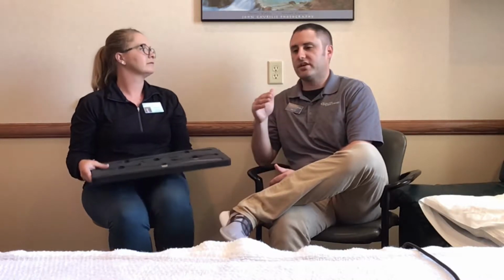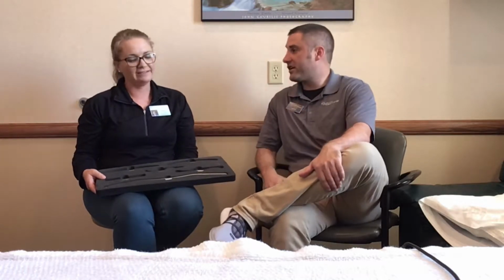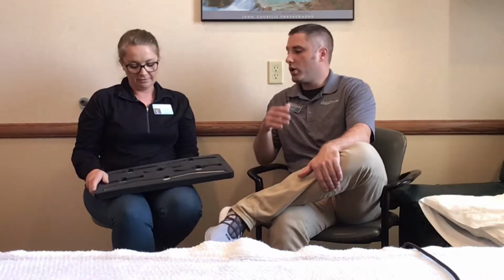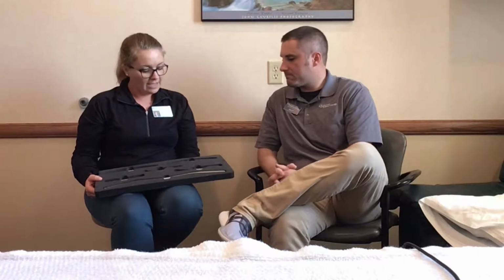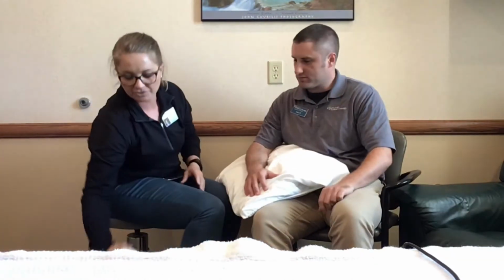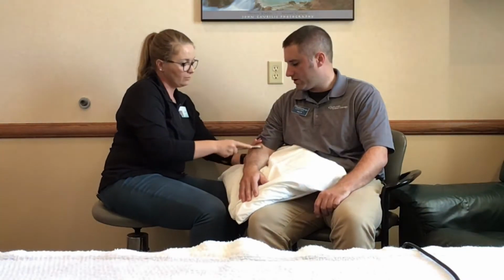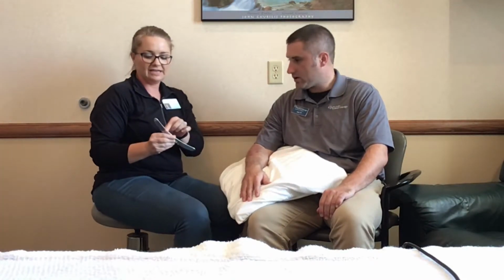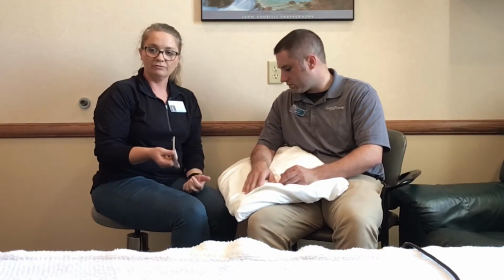Experience Better: Graston